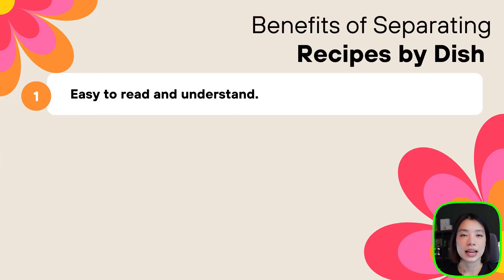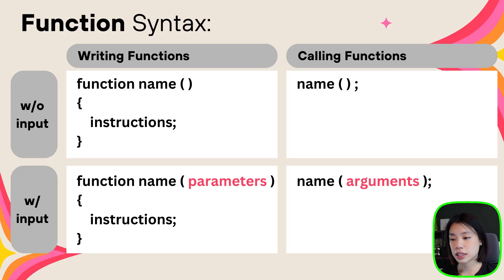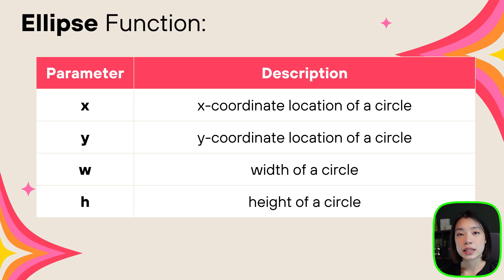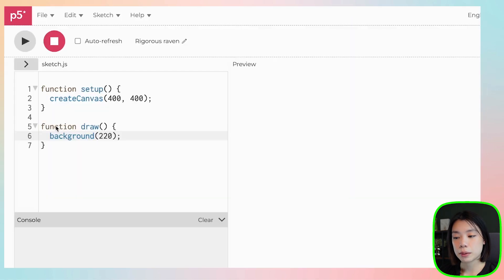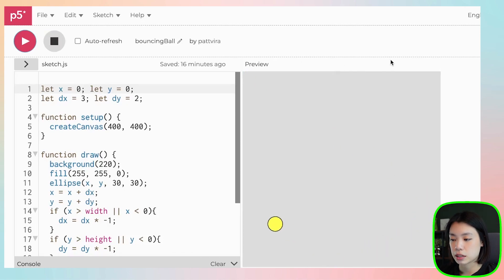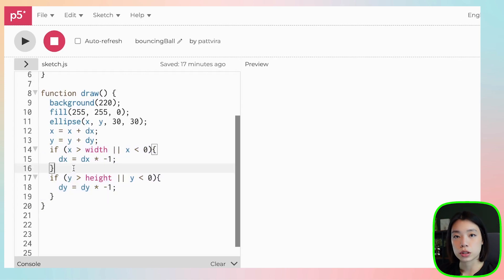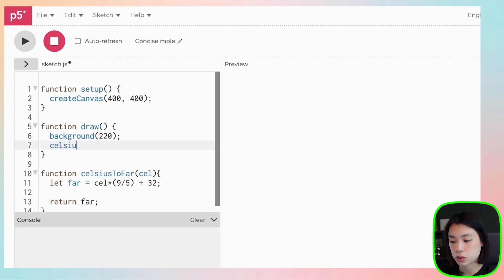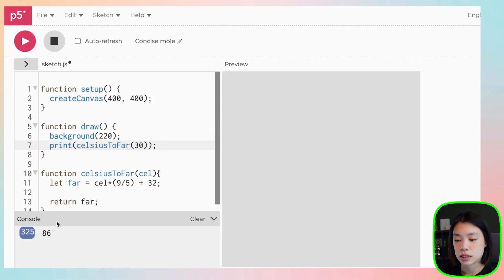Function - Creative Coding with p5.js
🚀 Creative coding content for beginners! Come along for the ride! 🚀

Timestamps:
0:00 Intro
0:12 Benefits of Writing Functions
2:36 Syntax for Writing and Calling Functions
4:39 Built-in Functions in p5.js
6:19 Example 1
7:27 Example 2
9:43 Example 3